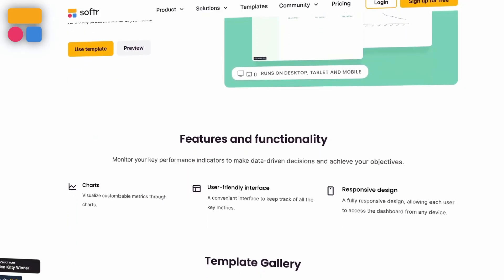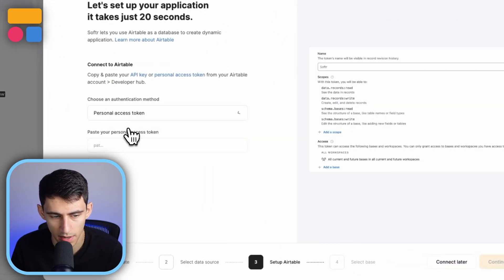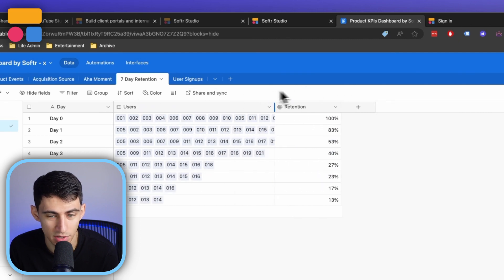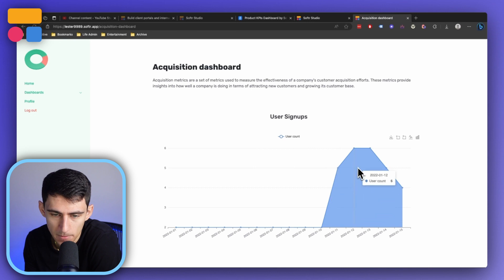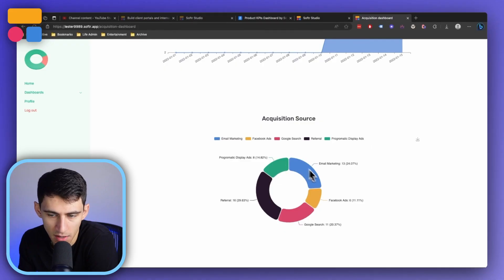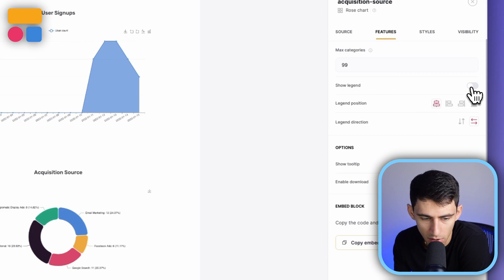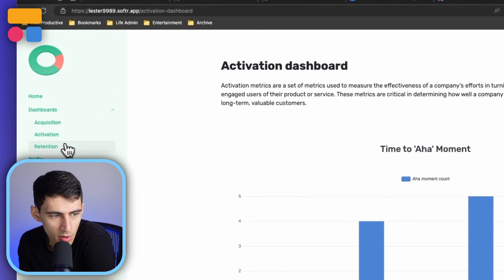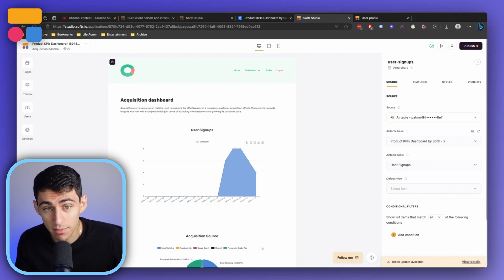How to Track Product KPIs with a Dashboard (+ Free Template)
In this Softr tutorial, we walk you through the Product KPIs Dashboard template, designed to help you data-driven decisions, and track and analyze your performance in acquisition, activation, retention.

⏰ TIMESTAMPS:
0:00 - Introduction and Importance of Product KPI Dashboards
1:04 - Setting Up and Connecting to Backend
2:34 - Customizing and Navigating the Dashboard Interface
3:40 - Analyzing User Metrics: Acquisition to Retention
4:52 - Conclusion and How to Access More Templates